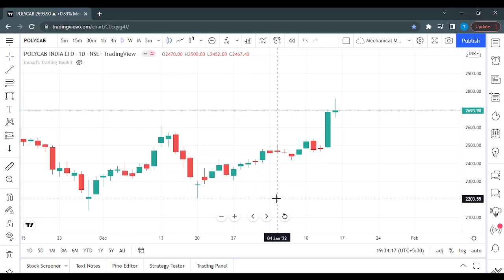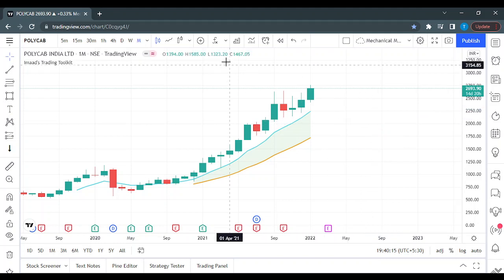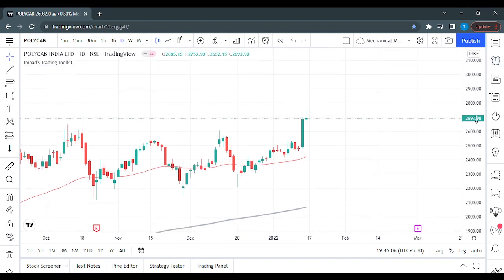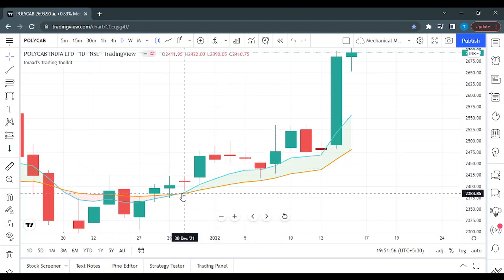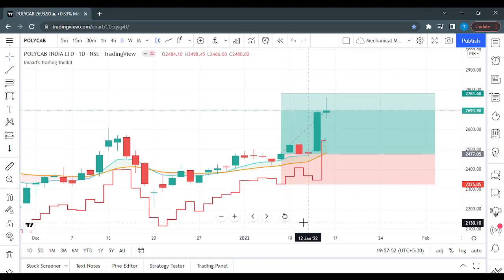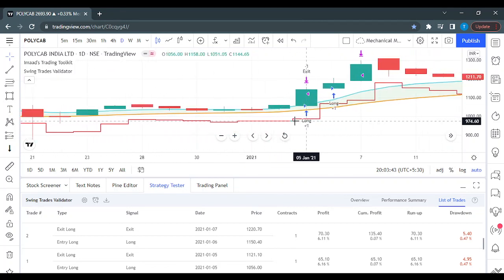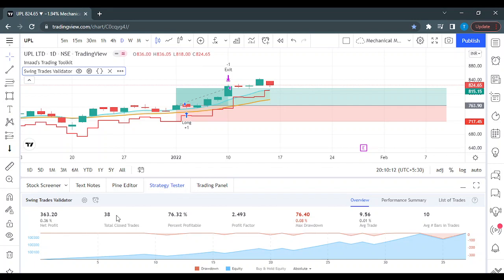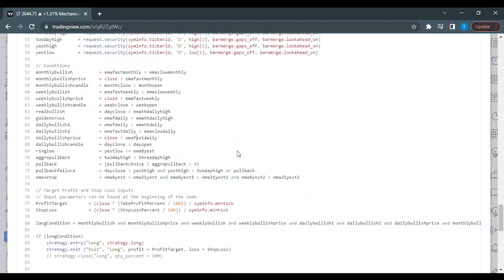Powerful Swing Trading Strategy with Backtesting Tool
This is a detailed guide on how to use the swing trades validator. This tool validates the entry in a trade with probability of profit and average duration of a trade. Please do not use this as a standalone tool. This must always be used in conjunction with the Trading Toolkit provided to the bootcamp students.